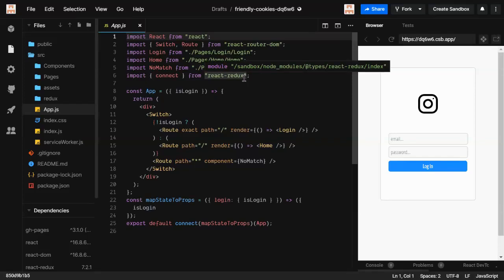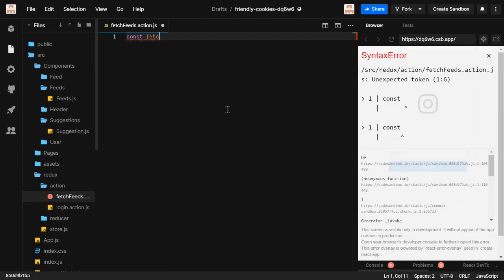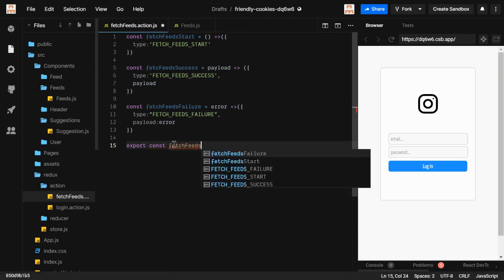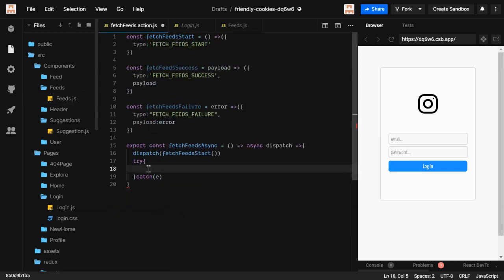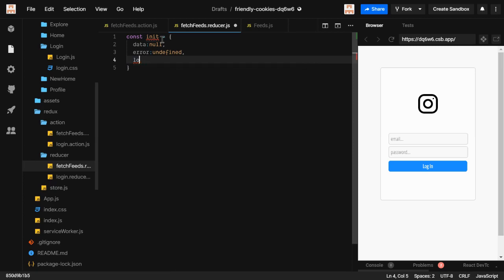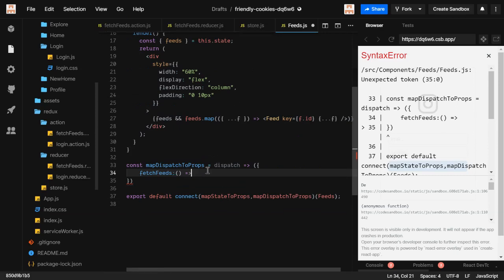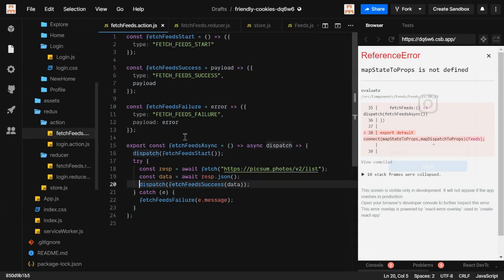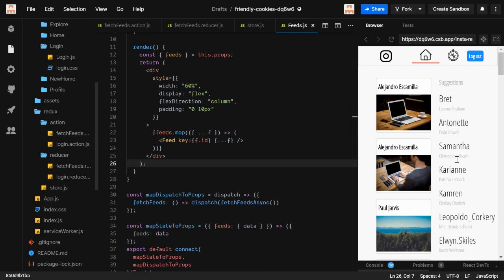React Tutorial 33 - Get started with Redux Thunk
This video covers redux-thunk, this is the first video of redux-thunk. In this video, I have fetched from an API, so its a asynchronous process and redux you can only use for synchronous purpose so we need this redux-thunk middleware. What it will do after dispatching action and before getting it to the reducer it will do some other functions such that it will handle asynchronous process. Yeah, so in this video I have fetch feeds data for insta-app.

Above link is the docs of redux-thunk